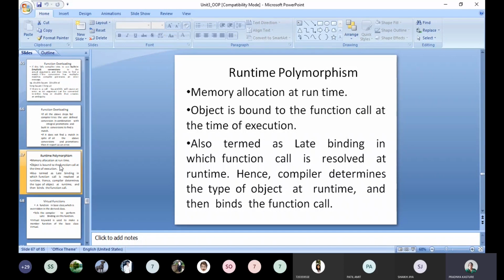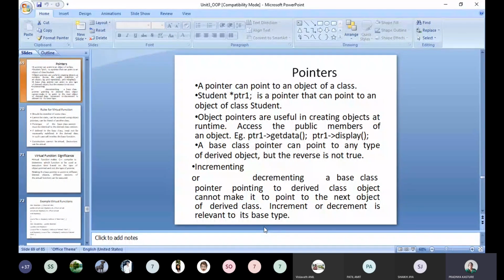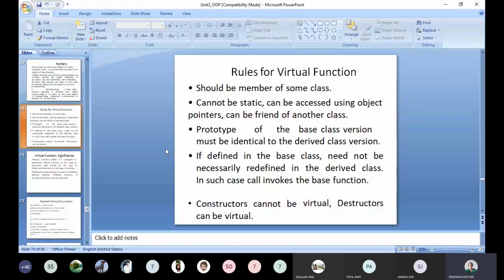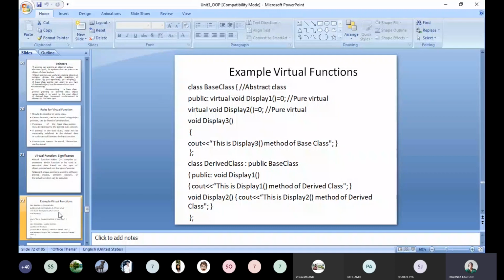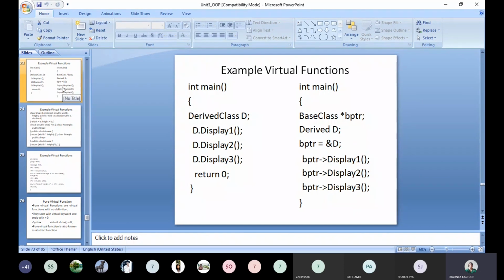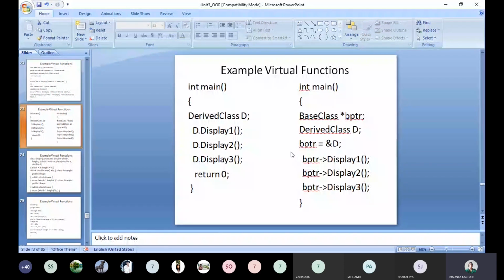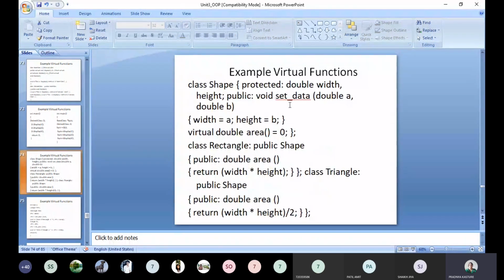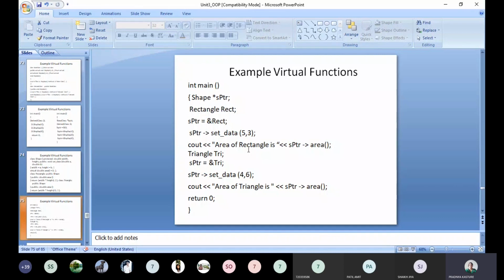Lecture 24 Virtual Function -Object Oriented Programming using C++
lecture series of OOP for Second year Engineering students, Lectures on OOP,OOP concepts, OOP using C++,Virtual function ,Abstract class, Runtime polymorphism